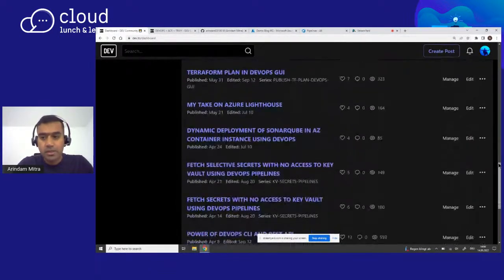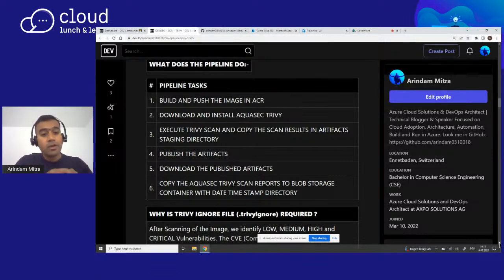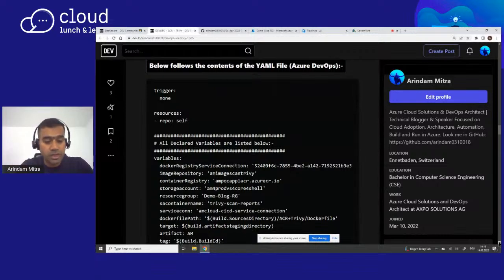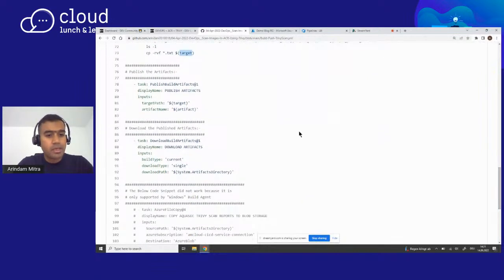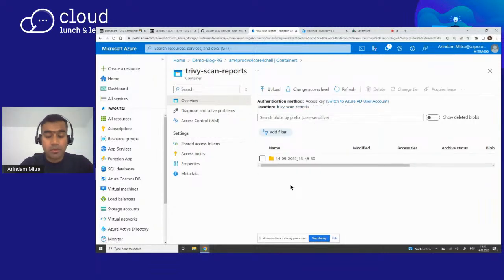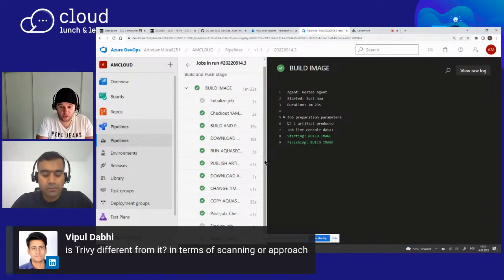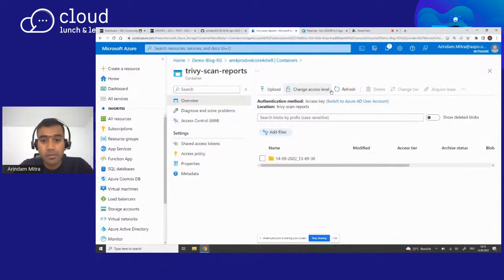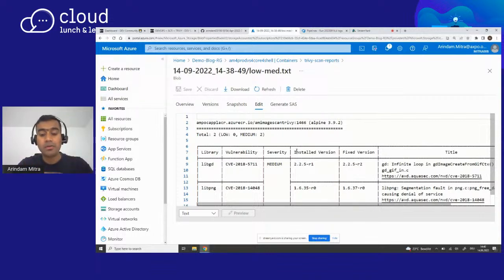Azure Container Registry with Aquasec Trivy and Azure DevOps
In this Article, I demonstrate how to Scan Docker Images in Azure Container Registry with Aquasec Trivy using Azure DevOps Pipelines.